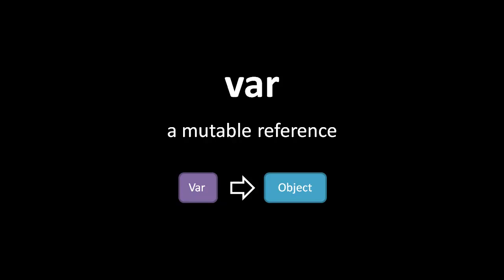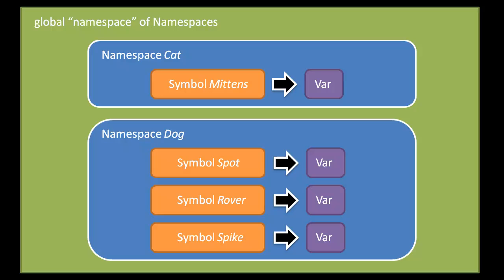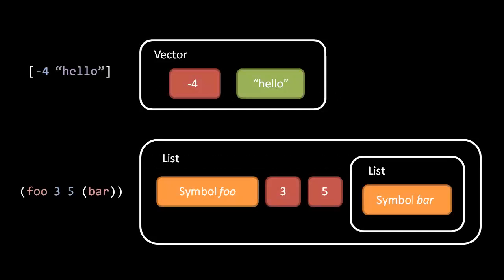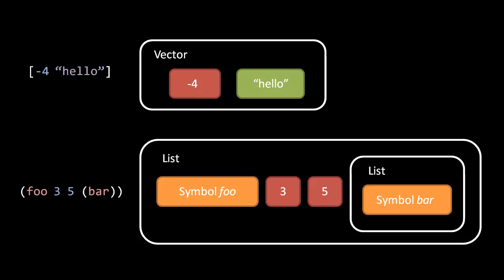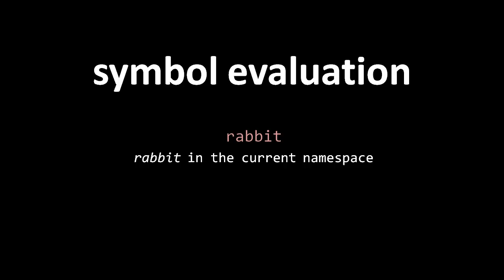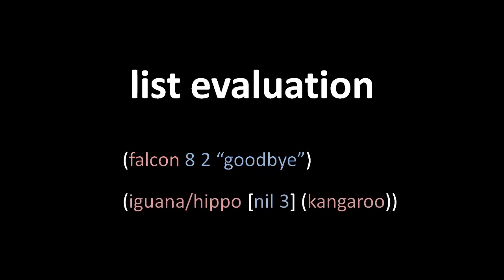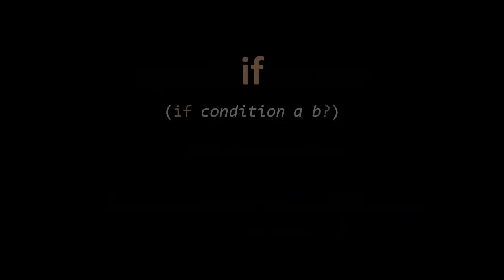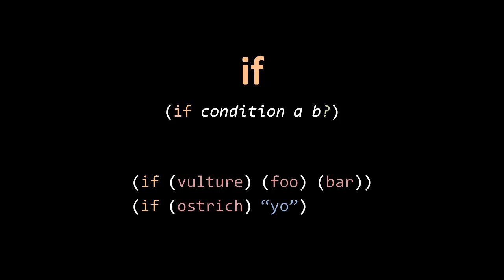Intro to Clojure - 4 of 10 (old version; watch the updated version instead)